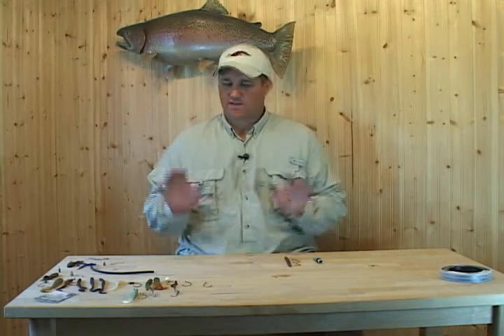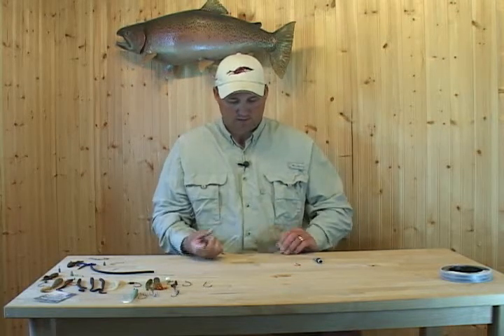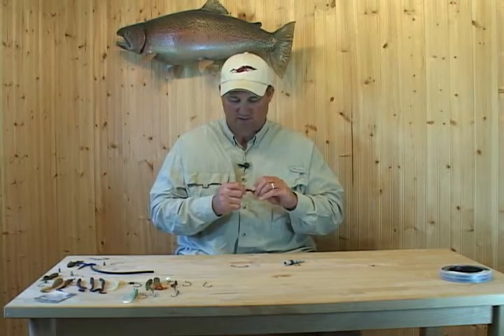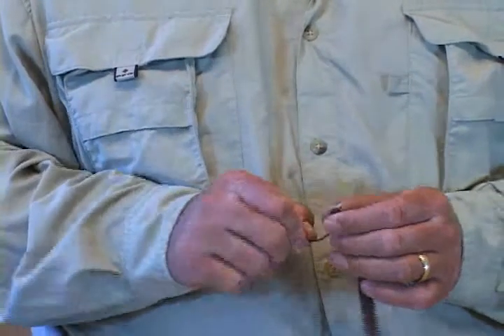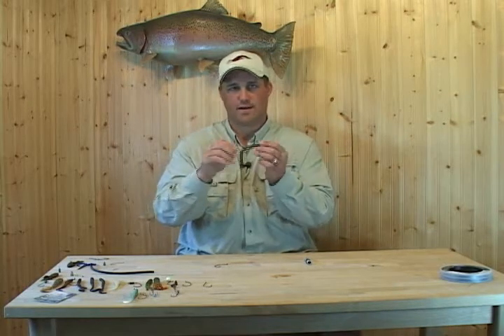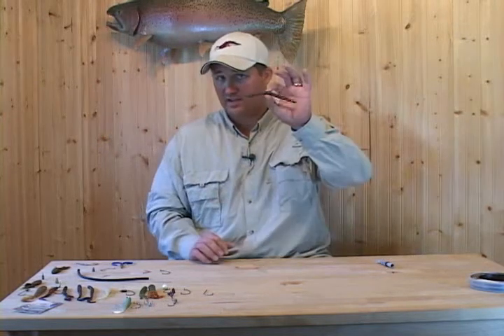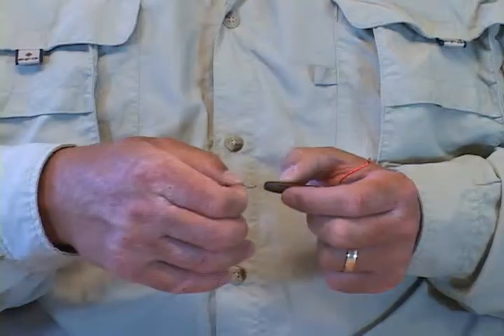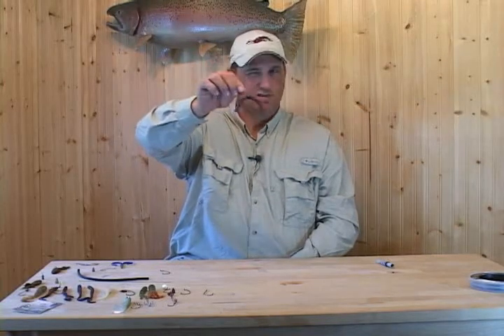Rigging options for Stick Baits!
Seth Burrill, host of the Angler's Xperience, shows you several different rigging options for soft plastic stick baits